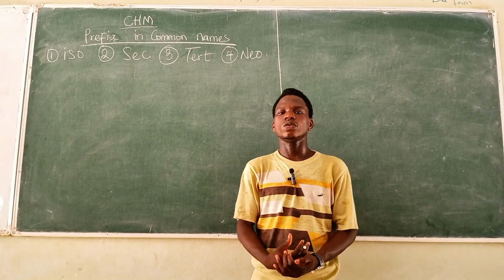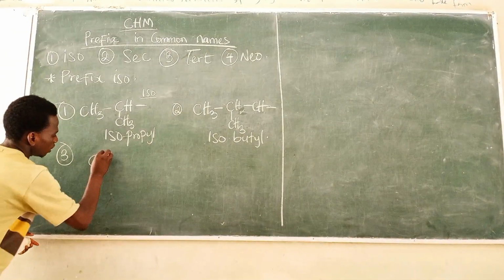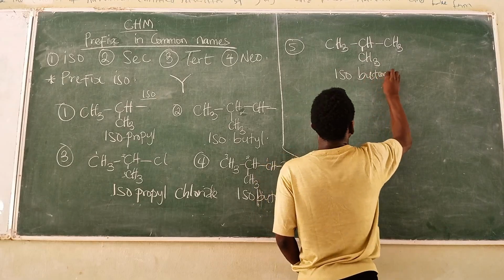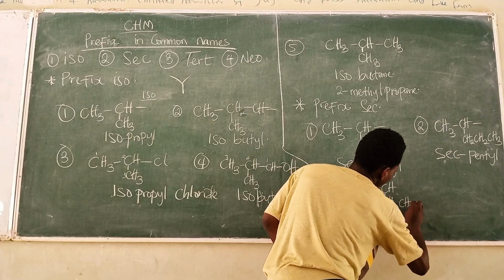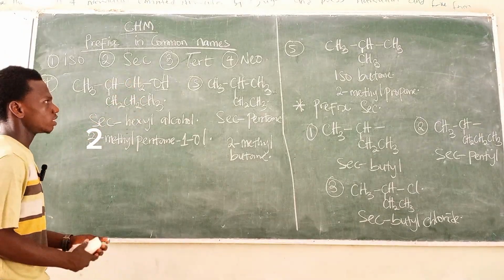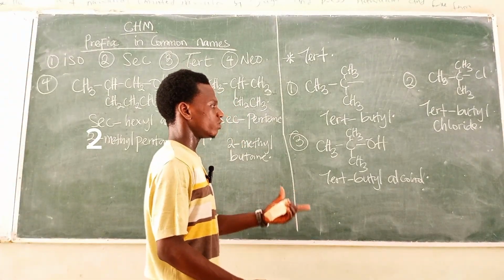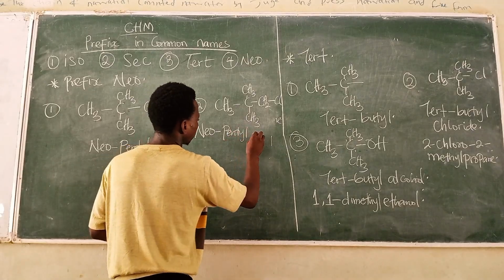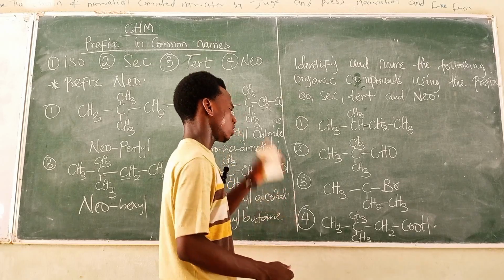Common names: Iso, sec, tert, neo | Organic Chemistry | Common names in Organic compounds.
This videos explains how you can easily give the common names of organic compounds: Those of Iso e.g isopropyl, isobutyl etc. Sec e.g Sec-penyl etc. Tert e.g Tert-butyl etc. neo e.g neo- hexyl. You won't regret coming across this video.